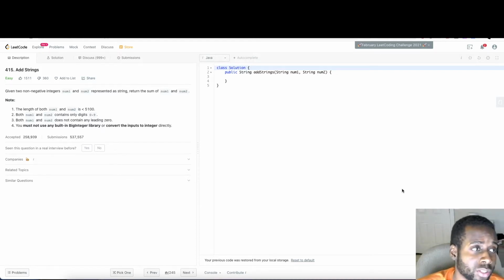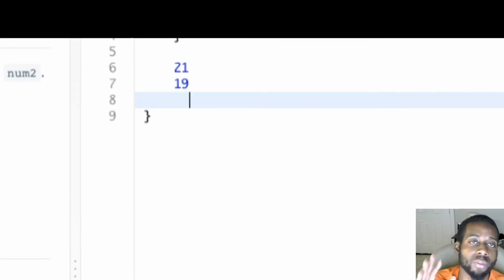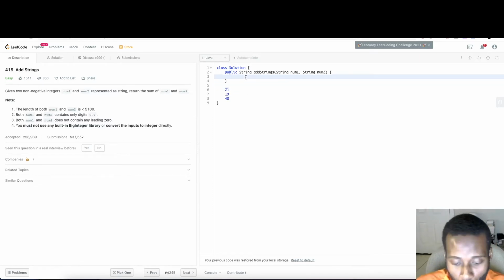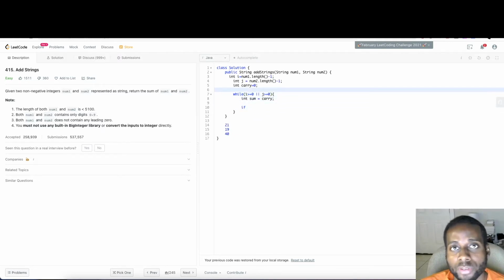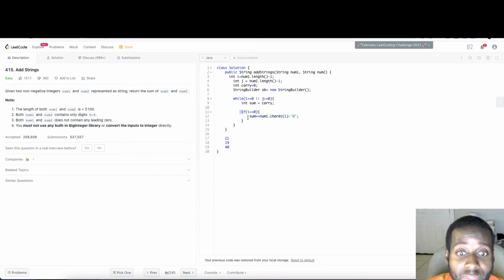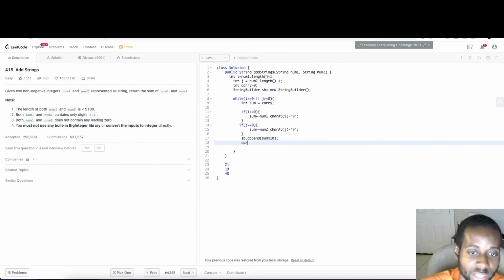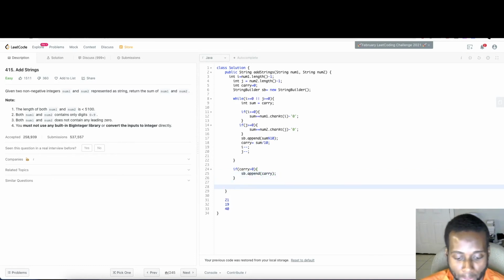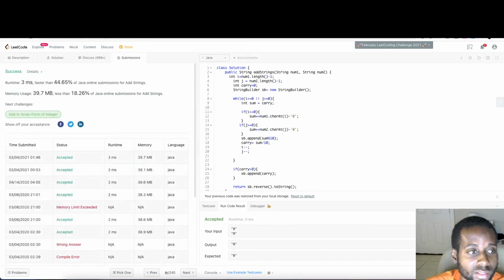FACEBOOK Coding Interview Question - Add Strings | LeetCode